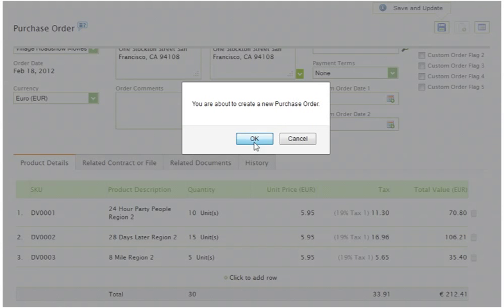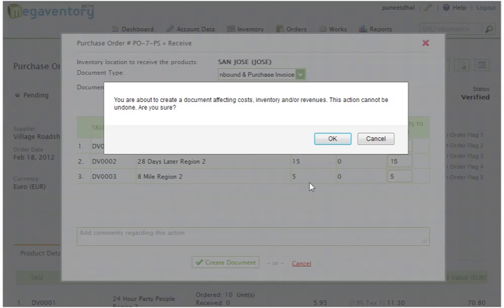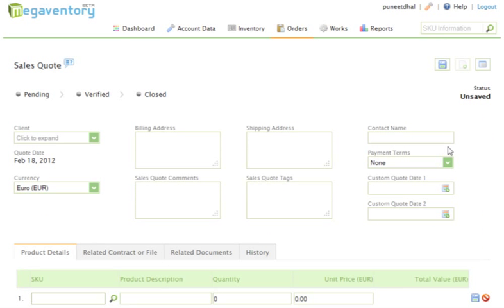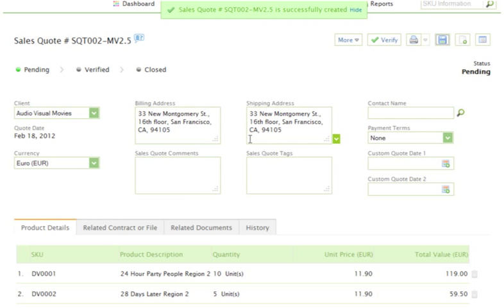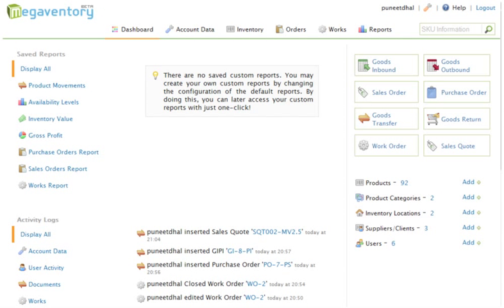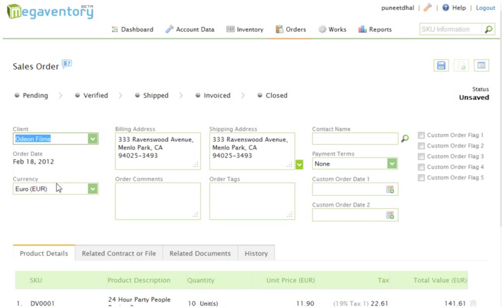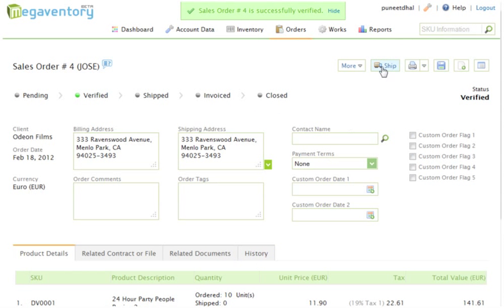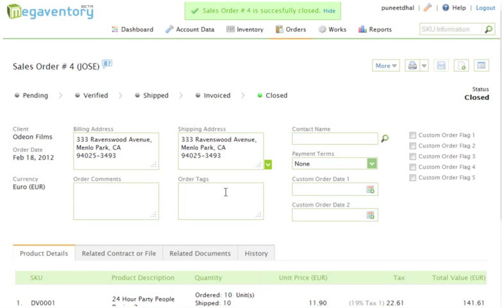Megaventory - Tutorial on Purchase Orders, Sales Quotes and Sales Orders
This is a short tutorial that explains the basic functionalities of Purchase Orders, Sales Quotes and Sales Orders.